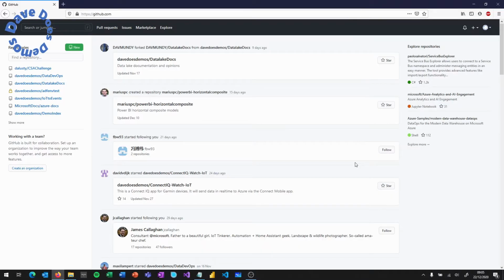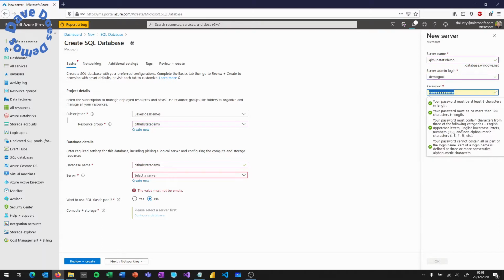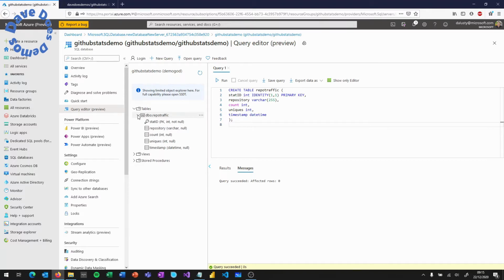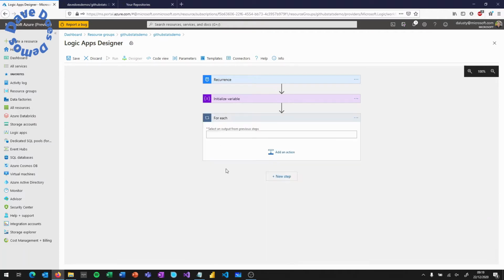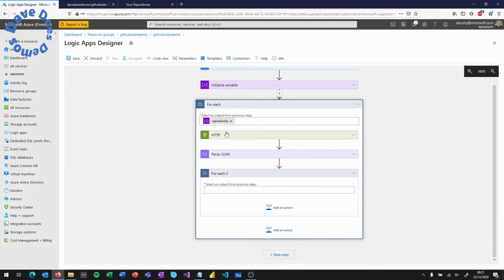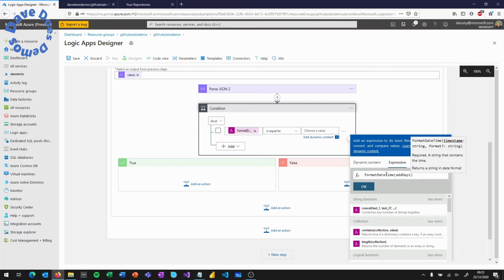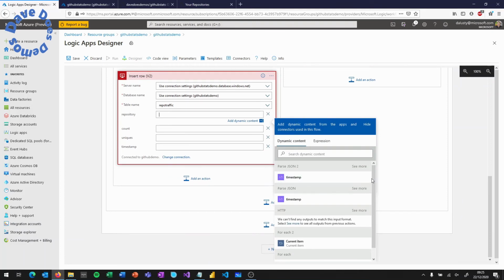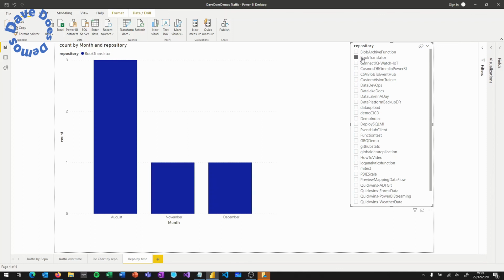Long term GitHub traffic statistics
In this demo I show you how to get long term statistics in GitHub beyond the short history that is shown in the GitHub portal. With this demo you can see historical data for your GitHub repositories traffic and visualise that with Power BI or consume it in the tool of your choice. We store the data in a SQL Database in Azure and get the data from the GitHub API using a Logic App. This can be useful to see which of your repositories are popular, as well as finding out how many people are using your content and code. if you want to try this for yourself.

0:00 - Introduction to the demo
1:43 - Set up a personal access token in GitHub
2:23 - Create Azure resources Logic App and SQL Database
4:43 - Set up the SQL Database firewall for access
5:09 - Create the database
6:04 - Create the Logic App
15:51 - Example of the PowerBI Dashboard
16:44 - Wrap up